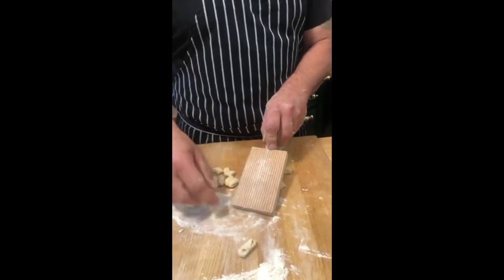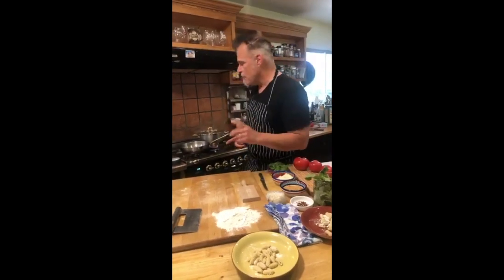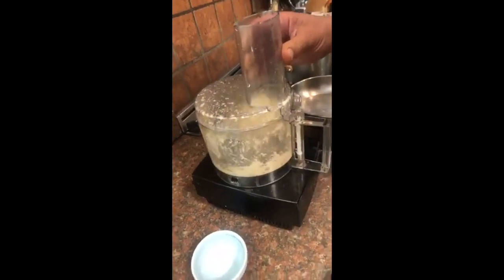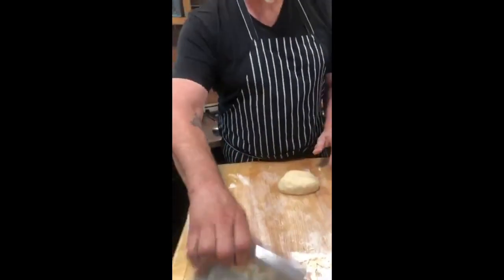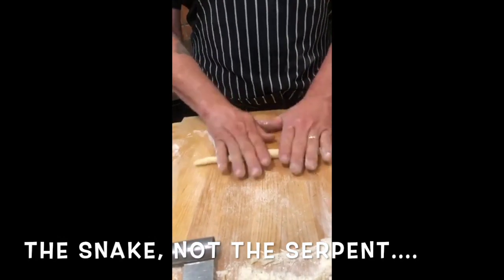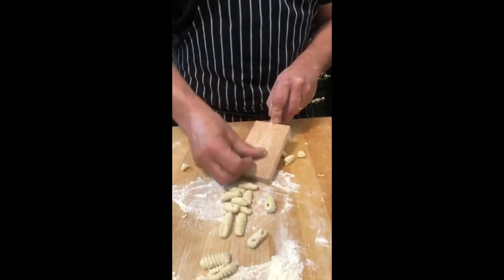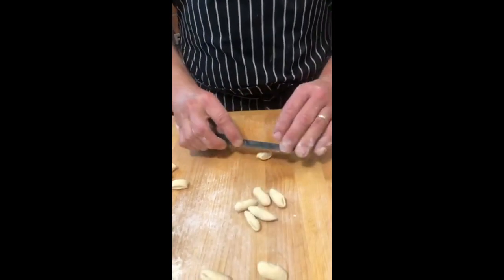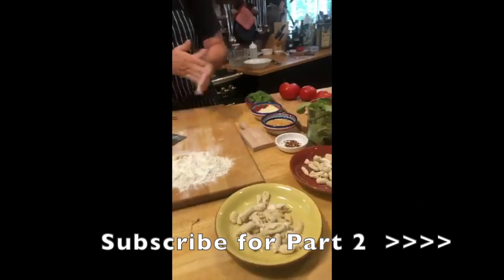Yo! It's GabbaDEEL, Not Cavatelli! Part One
Learn to make home made Cavatelli - better yet Gabbadeel! It;s easy, healthy and delish- This is part one, part two we make garden srugula sauceRecipe, Please offers recipe videos. Get the back story and learn, More Subscribers, more followers, more fun! I cook OLD SCHOOL, with respect for tradition and modern at the same time.  I tell you the details and the reasons you need.
About me:
Ric Orlando is a chef in the Hudson Valley of NY and creator of Flavor Maker Spices. His Potato Latkes Beat Bobby on the Food Network’s and he also won on the show Chopped twice including an elimination competition in the first ever Chopped Champions. In the 2013 World Food Championships, Next Top Product Category, his Eggplant “Meatballs” won the top prize for the Northeast region. He also has appeared over a dozen times on the NBC TODAY show, PBS’s Simply Ming, NPR, Discovery, MTV, Sirius Radio, as well as many other regional media appearances. Ric produced, wrote and starred in the 13- episode regional Public Television series Ric Orlando's TV Kitchen.
Ric currently curates and cooks in the New World Bistro Bar kitchen. He has won The Albany Times Union Reader’s Poll Best Chef 5 years in a row from 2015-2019. He also hosts a popular podcast “We Are Upstate NY" and contributes to many regional and national food blogs.
Ric Orlando​ has been called the Pioneer of Hudson Valley Farm to Table cooking.​ ​His tireless work in promoting the farms, products, people, and beauty of the Upstate NY region combined with his quirky sense of humor and rock and roll pedigree has made him one of the leading culinary spokespeople and best foodie draws for events, fundraisers and festivals
Ric currently consults, curates and cooks at New World Bistro Bar in Albany NY.
He also hosts a popular podcast "We Are Upstate. NY" and  “One Million Stringbeans” which is listed as one of the
Top 20 Chef Podcasts for 2020 by Feedspot.
Ric is a member of the Hannaford Supermarkets Chef’s Table, developing recipes and
videos to raise money for food support for children in the Northeast.
 He has many short
videos on Instagram TV and You Tube and has also done a TEDX talk, all available on his
YouTune channel. He also contributes to many regional and national food blogs include
Isante Magazine.
He currently is developing and licensing a line of Culinary Destinations soap scents for the
Rad Soap Co.
Starting in 2018, Ric has been hosting Food Tours to some of his favorite locations. So far he
has brought groups to New Orleans and Sicily on total Foodie immersion experiences.
Ric brings his colorful 80’s Punk Rock personality to every appearance he makes.
for public appearance dates, videos, recipes, food tour info and more
Hudson Valley Chef Chef Ric Orlando rants, cooks, jams and tells it like it is! Get recipes, podcasts, theories, rules of life and more!